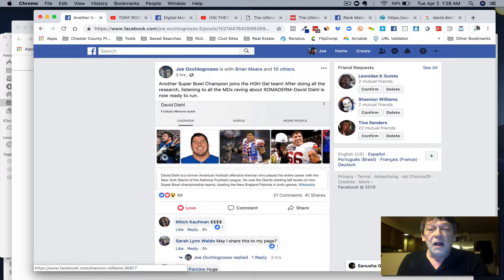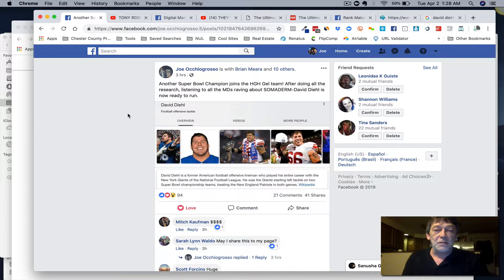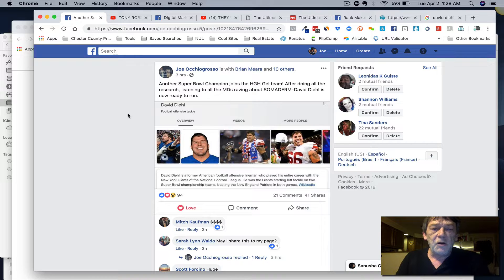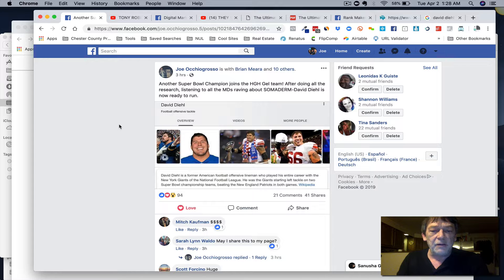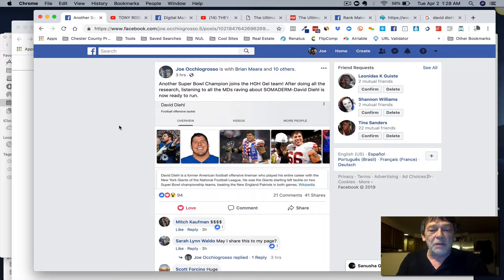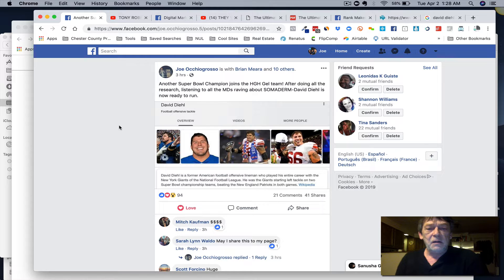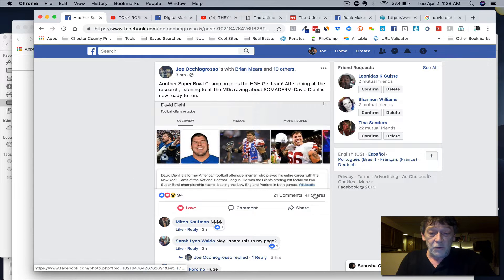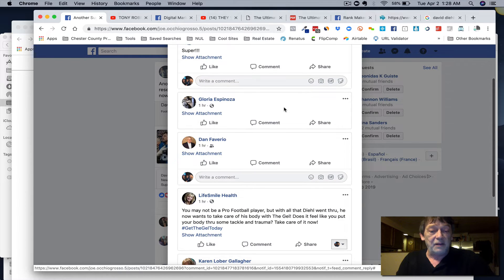Mistake Number One "To Share or Not to Share" on Facebook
The number one reason new network marketers are LOSING sales sharing on Facebook